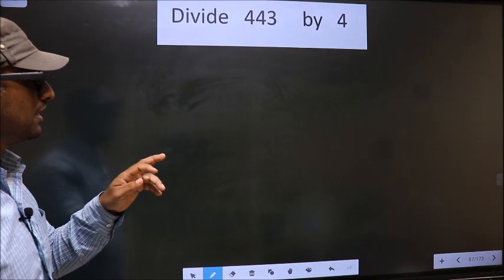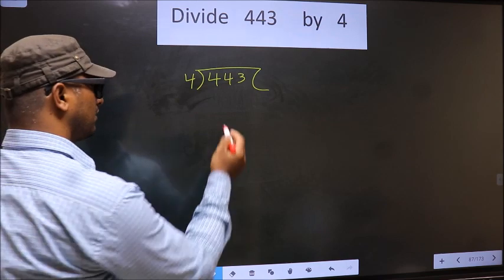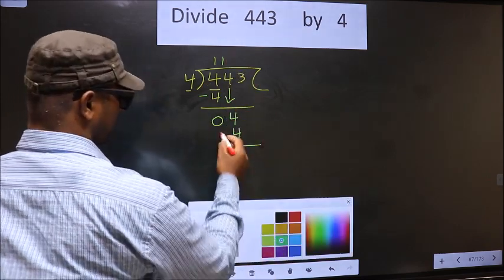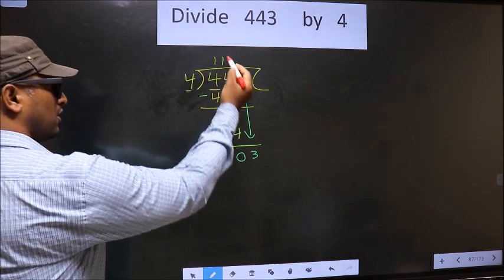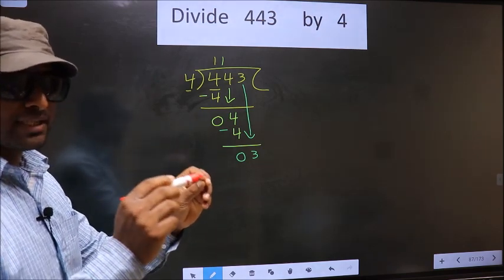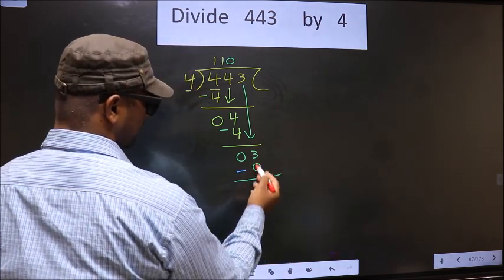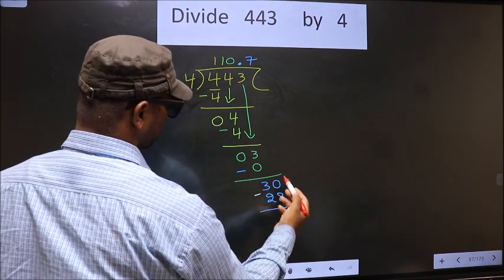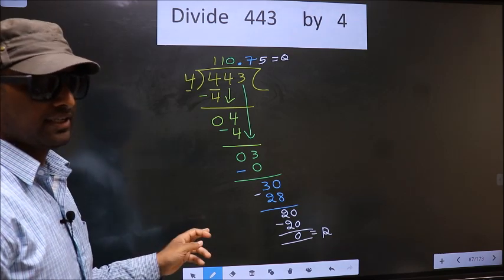Divide 443 by 4 Most common mistake while dividing